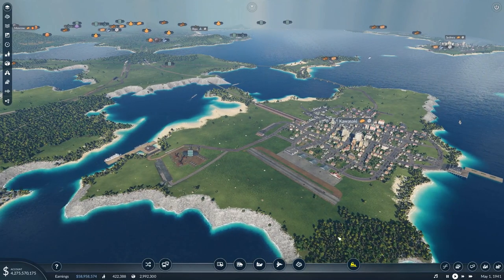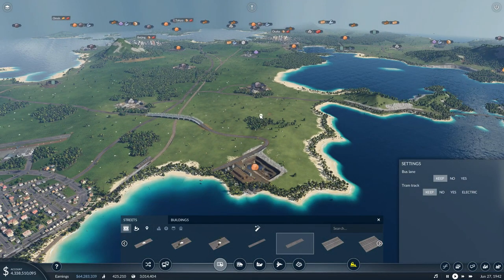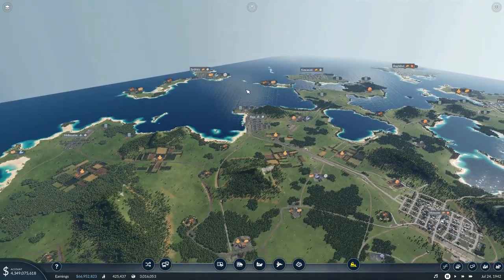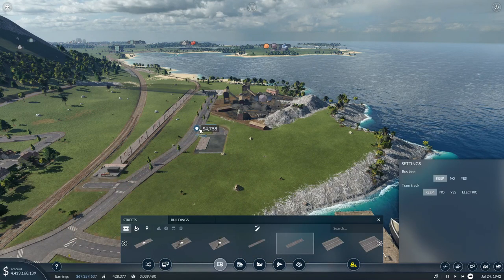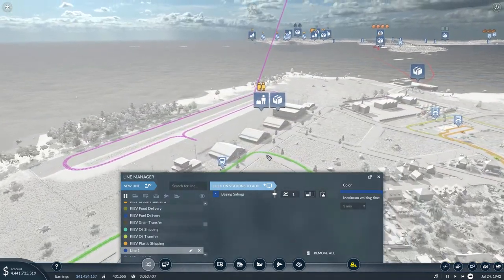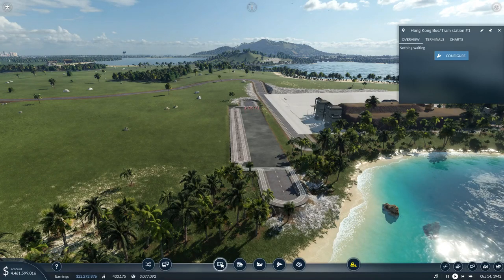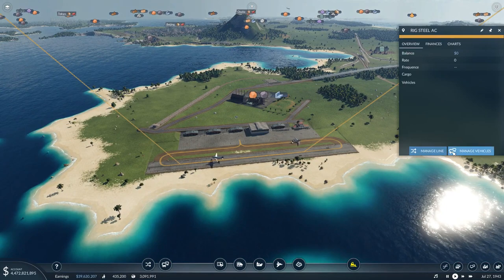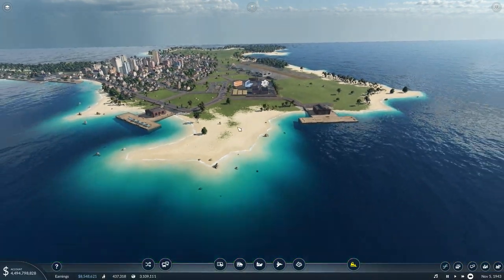Transport Fever 2 EP 32 The Sky Train